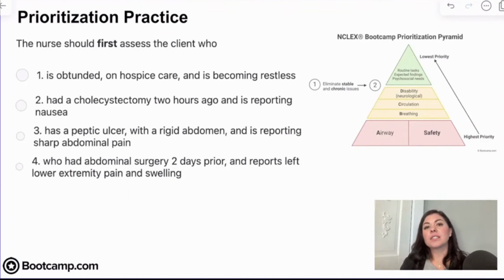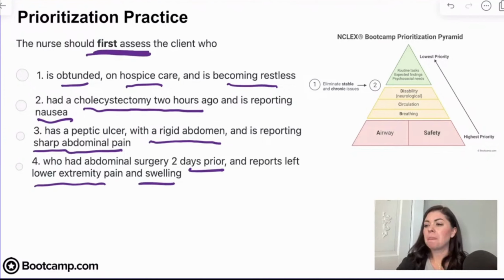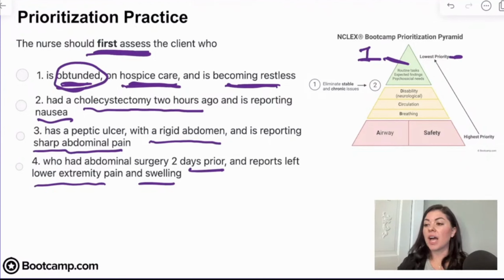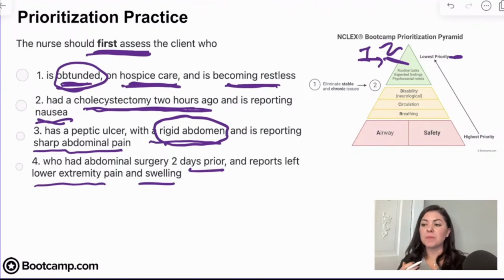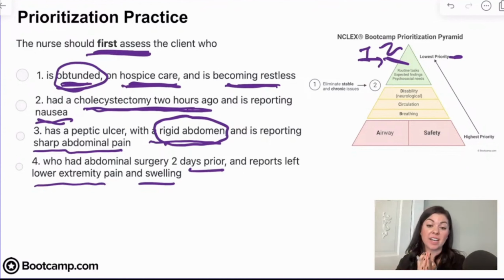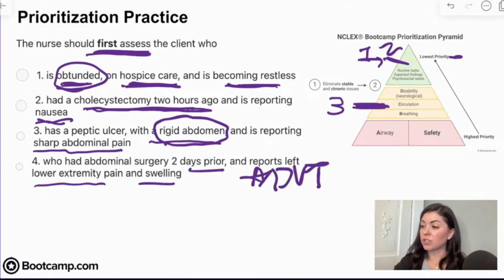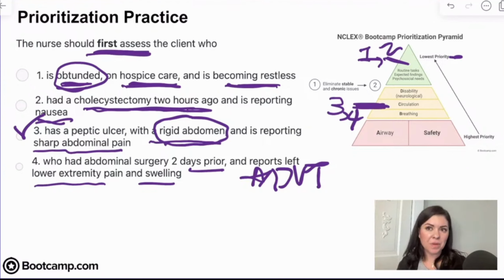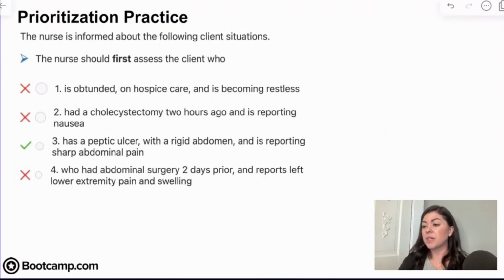NCLEX® Prioritization Question Drill | NCLEX Bootcamp